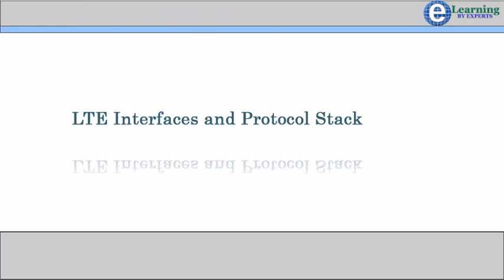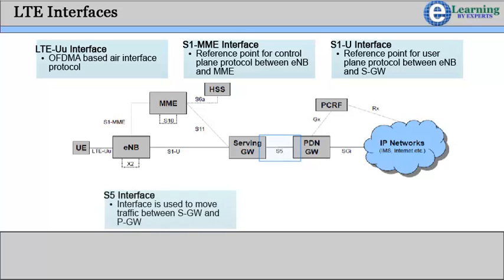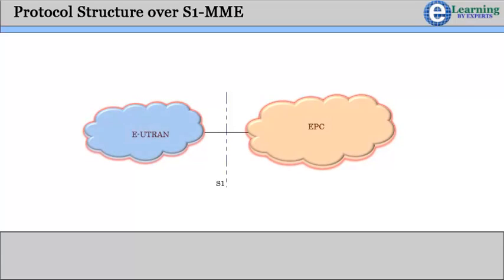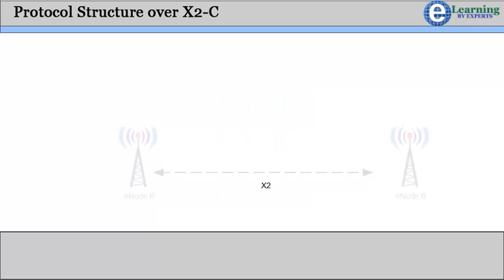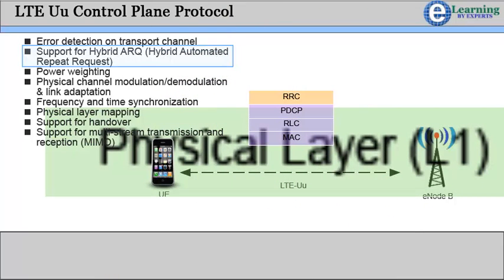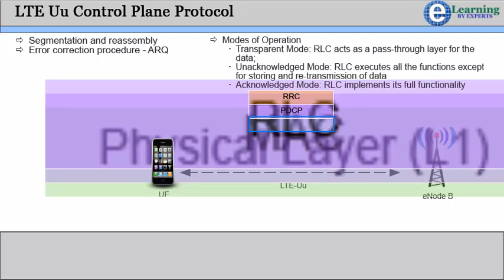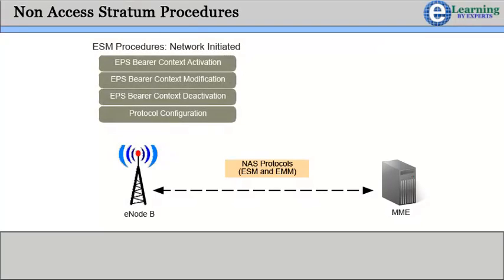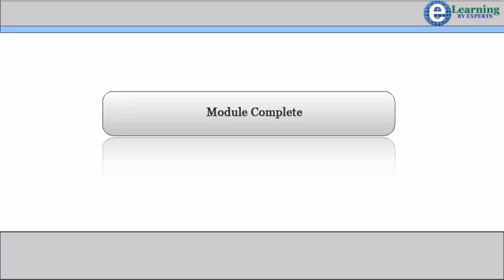3 LTE Protocol Stack